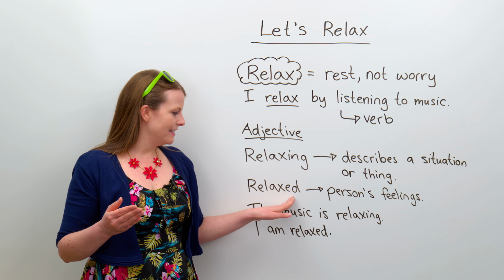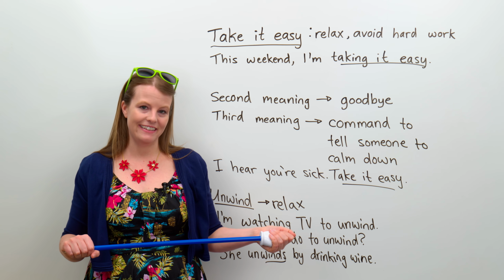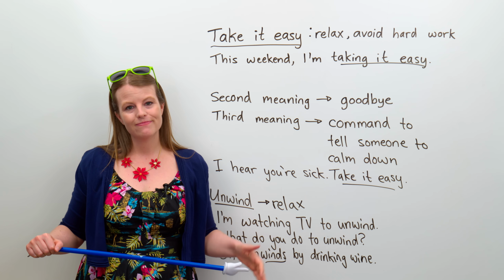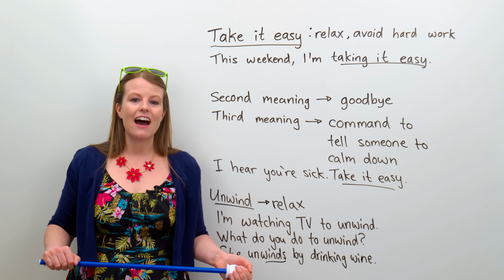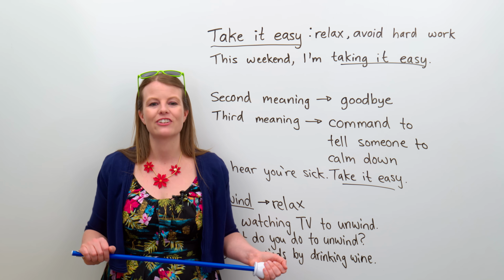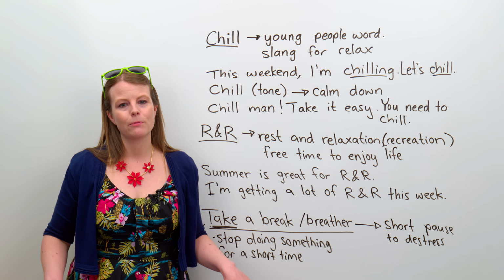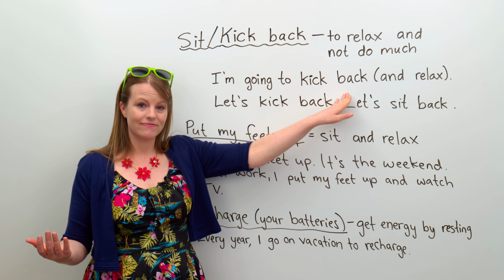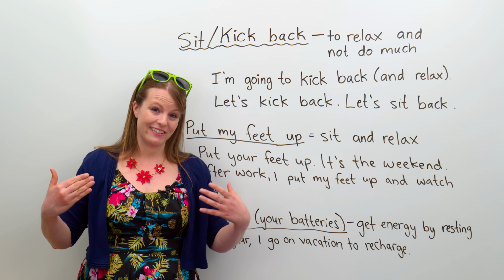Let’s relax and learn some English vocabulary & expressions!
Learn new English vocabulary and expressions to talk about relaxing in this class. First we will talk about the difference between ‘relaxed’ and ‘relaxing’. Then, I will teach you common expressions about relaxing including take it easy, unwind, chill, R & R, take a break, take a breather, sit back, kick back, put your feet up, and recharge. After taking this lesson, do the quiz, and then you can kick back.

In this lesson:
0:00 10 ways to talk about relaxing in English
0:48 relax
3:31 take it easy
6:09 unwind
7:54 chill
9:28 R&R
10:45 take a break/breather
12:16 sit back & kick back
13:16 put my feet up
14:09 recharge (your batteries)